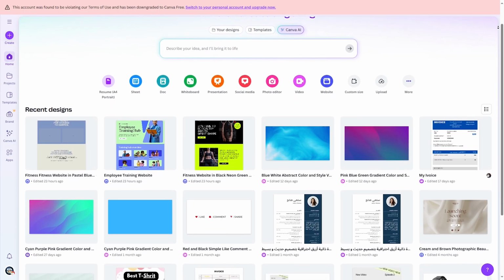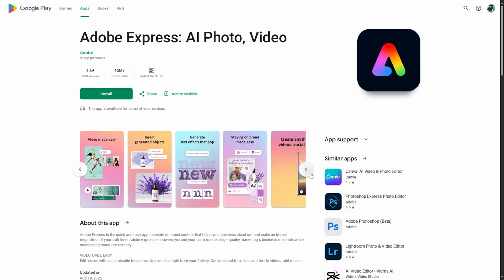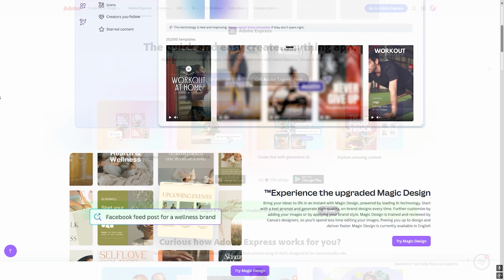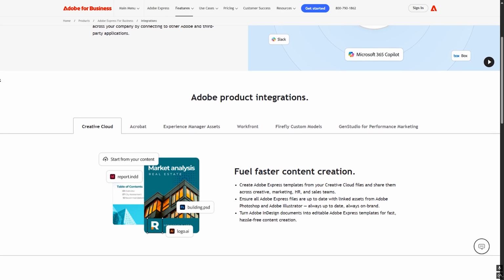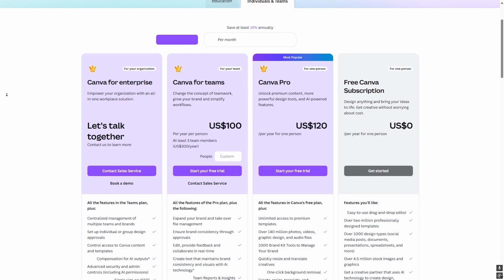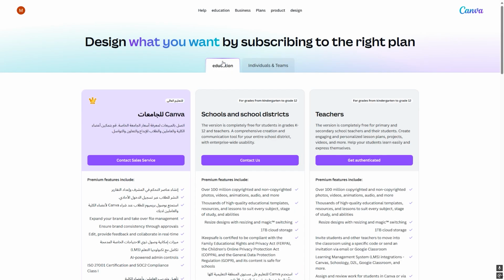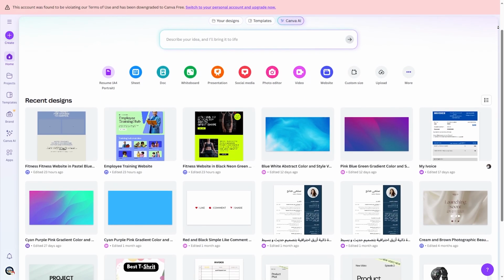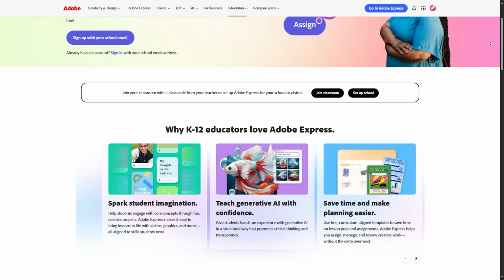Canva vs Adobe Express Comparison Review 2025 | Which One Is A Better Choice?